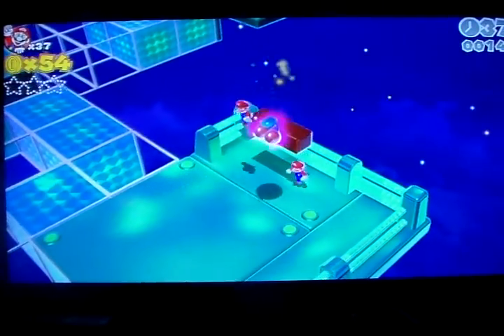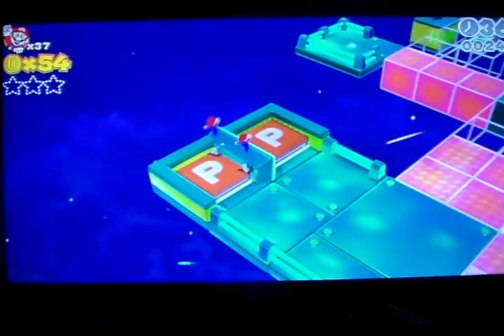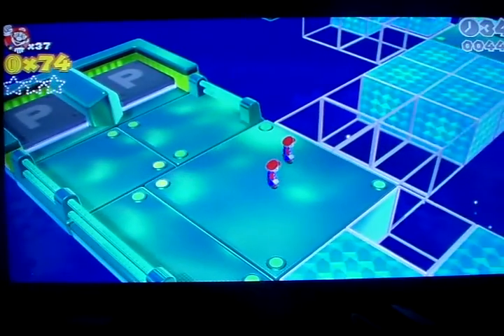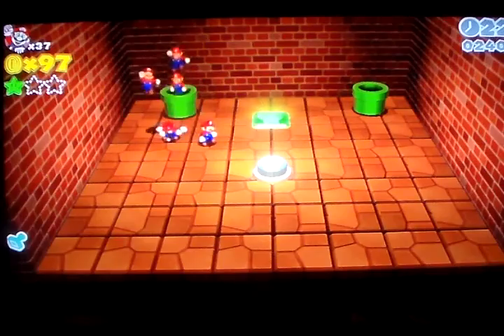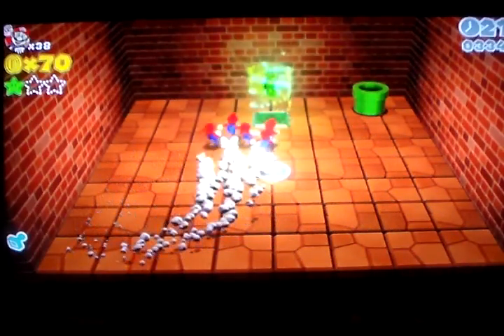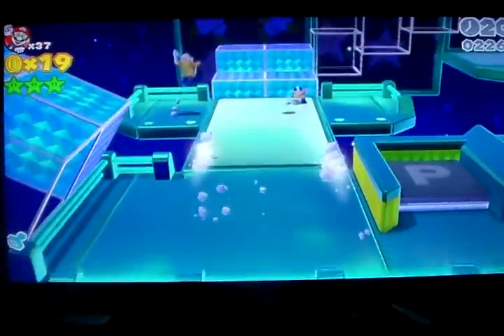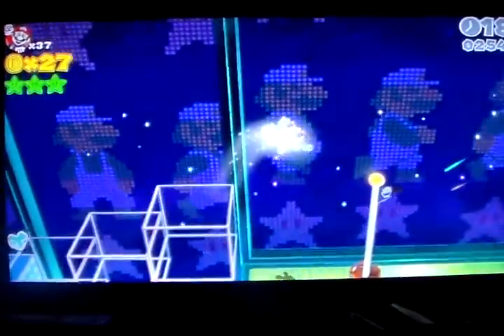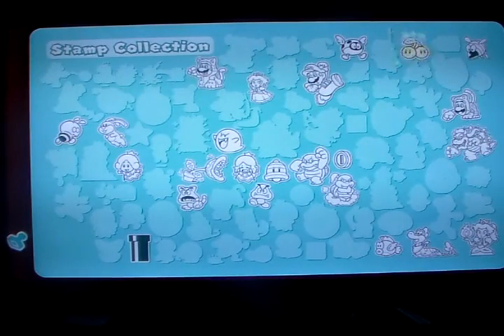Super Mario 3D World Walkthrough - Level 4-3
Level 4-3:
Beep Block Skyway